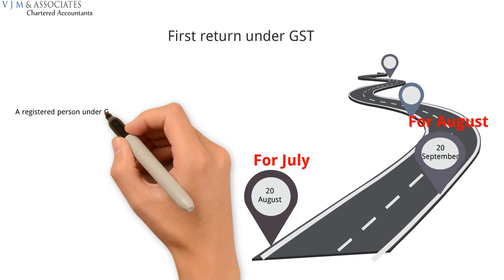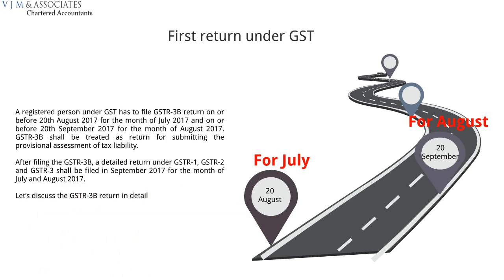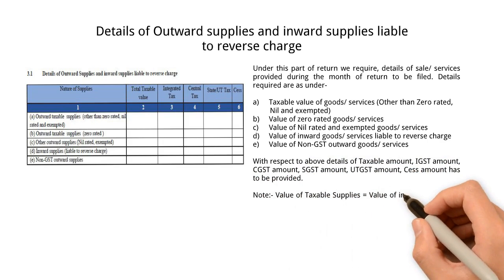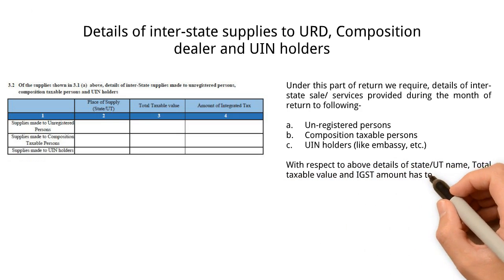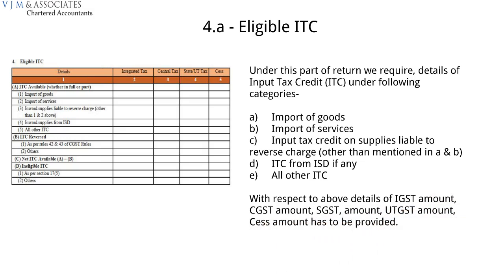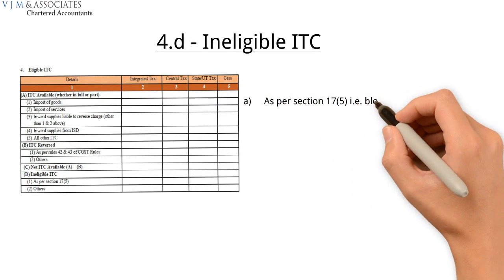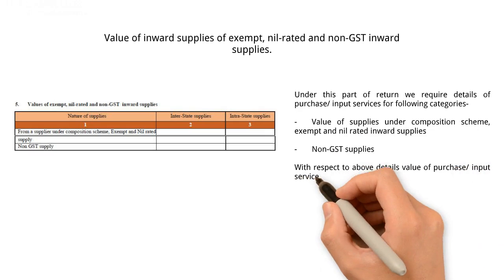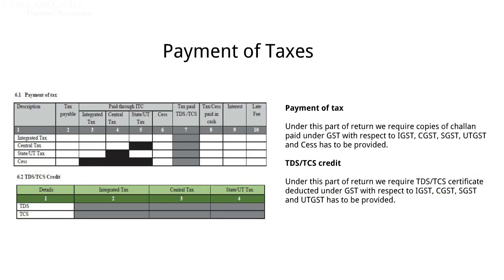First Return under GST - GSTR 3B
Introduction of GSTR - 3B
Due Dates to file GSTR - 3B
Information required to fill GSTR - 3B